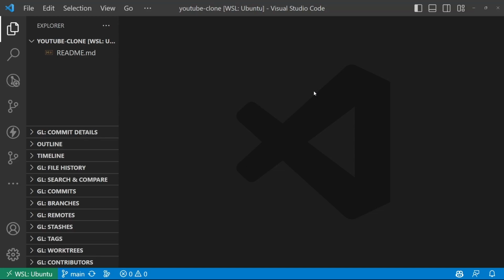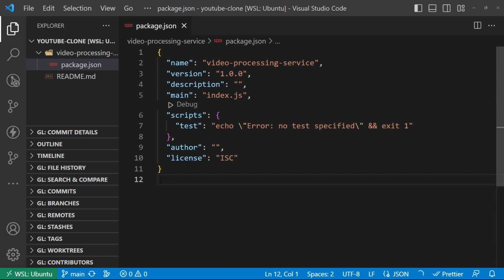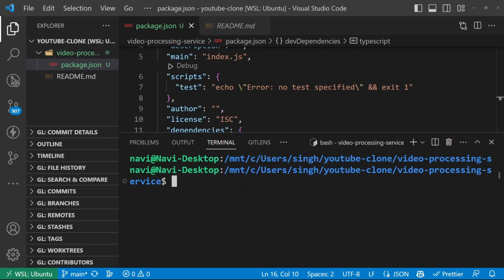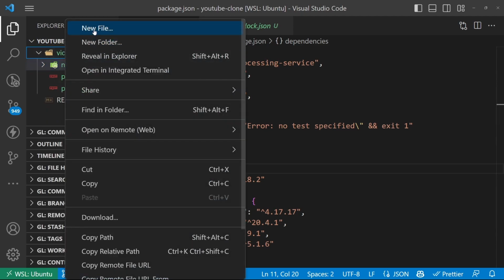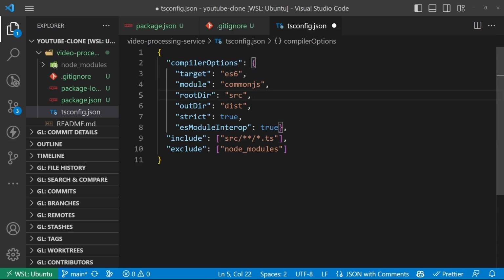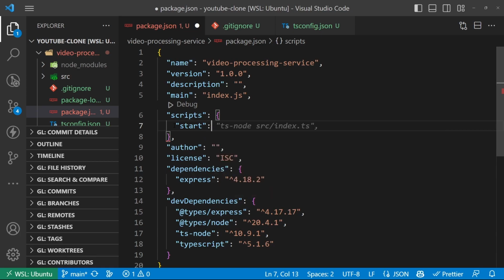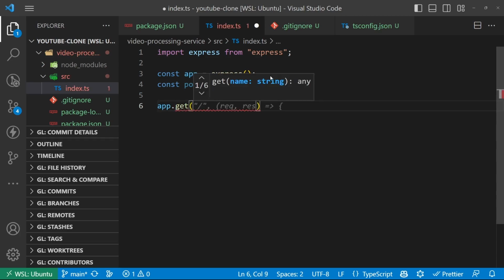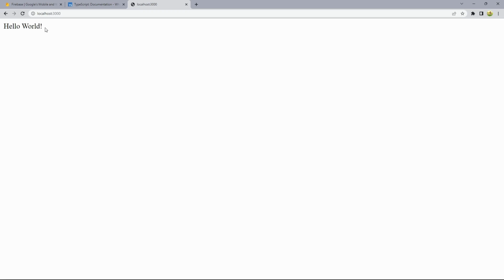2 Initialize Video Processing Service